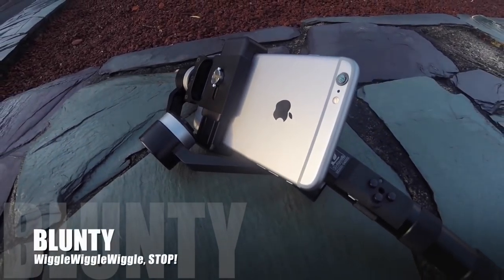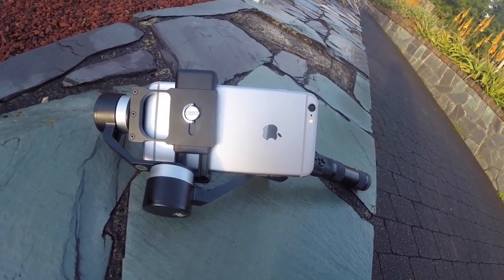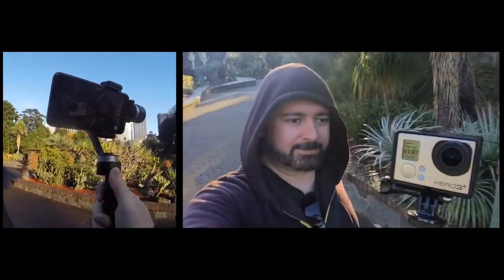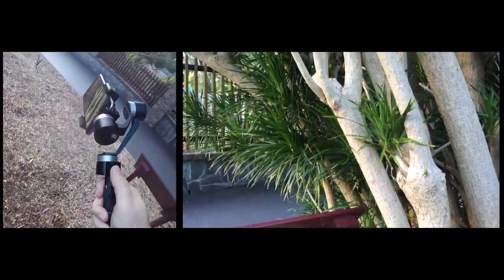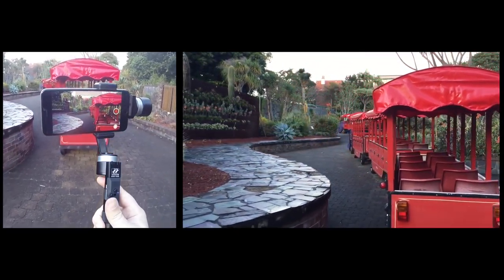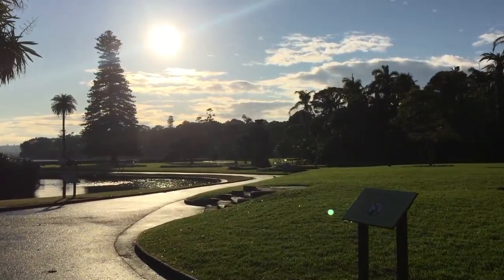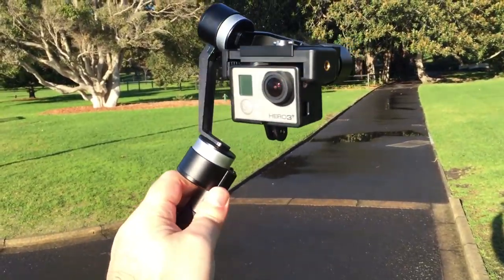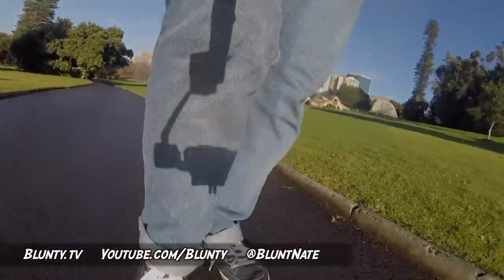Z1-Smooth Review - 3 Axis Gimbal for Smartphones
Zhiyun Z1-Smooth review. A 3-axis Gimbal for Smartphones, for smooth, professional looking smooth video? YES PLEASE!

for providing the sample for review.